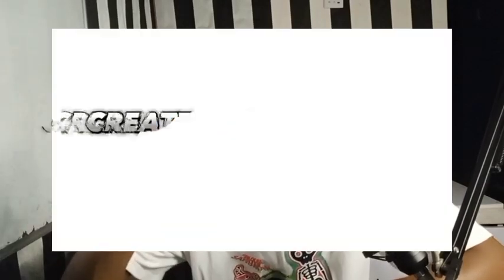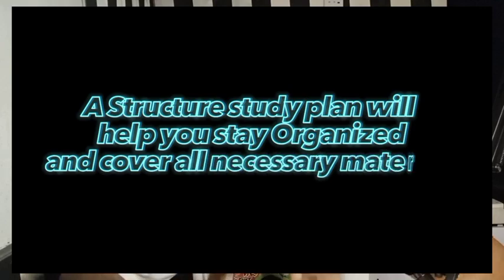BEST Strategies FOR Exam Preparation - [BLAST your POST UTME EXAM]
Are you gearing up for the highly competitive Post UTME
Examination? Achieving success in this crucial EXAM requires
more than just cramming; it demands a well-thought-out strategy! ??

In this comprehensive video, we unveil the Best
Strategies for Exam Preparation that will set you on the path
to triumph.

Understand the Exam: Delve into the exam structure, question types, and time constraints. Knowing what to expect is the first step towards acing the Post UTME.

Syllabus Mastery: Learn how to dissect the official syllabus  to pinpoint the most critical topics. Focusing your efforts on these areas will give you a competitive edge.

Time Management Tactics: Discover effective time management  techniques to ensure you cover all subjects while leaving ample time for revision and practice.

Practice Makes Perfect: Dive into the importance of practicing past questions and sample papers. Real-time practice not only boosts confidence but also familiarizes you with the exam's patterns.

Active Learning Techniques: Uncover the power of active learning through methods like summarization, peer teaching, and mnemonic devices. Engage your brain for lasting understanding.

Study Group Dynamics: Explore the benefits of study groups and how collaborative learning can deepen your understanding and expand your perspectives.

Overcoming Weaknesses: Learn how to identify and tackle your weak areas effectively, turning them into strengths that contribute to your overall success.

Healthy Study Habits: Understand the vital role of a balanced routine encompassing proper sleep, nutrition, and exercise. A healthy mind and body pave the way for effective learning.

Stress Management Techniques: Conquer exam-related stress with proven methods such as meditation, deep breathing, and mindfulness. A calm mind enhances focus and performance.

Mock Exams and Simulations: Immerse yourself in mock exams and
simulations to simulate real exam conditions. Boost your confidence and refine your test-taking strategies.

Periodic Review and Revision: Discover the science of spaced repetition and how revisiting topics at intervals strengthens memory retention.

From setting specific study goals to thriving in the exam room, this video equips you with all the tools you need to
excel in your Post UTME Examination. ? Whether you're a
first-time candidate or looking to improve your previous
performance, these strategies will elevate your preparation
game. Don't just study harder; study smarter!